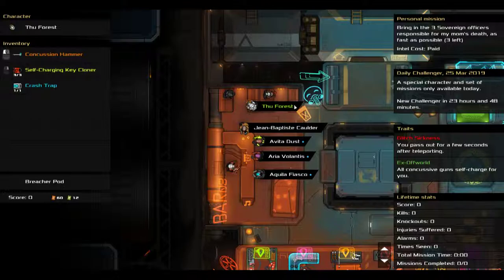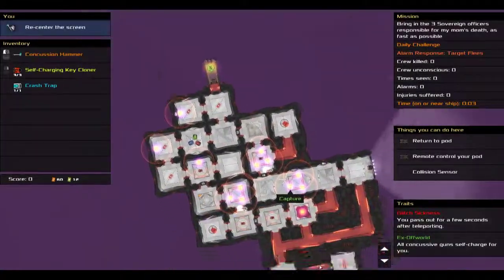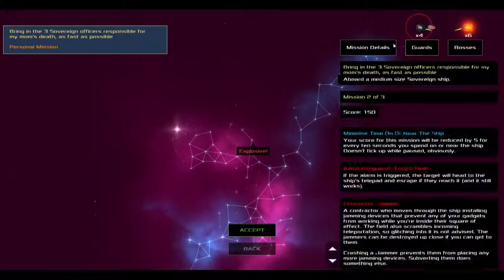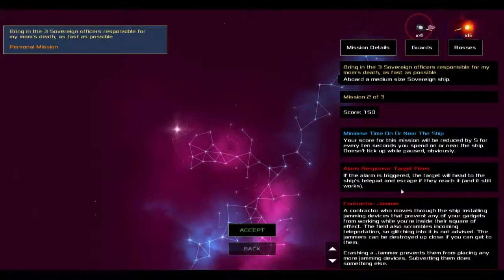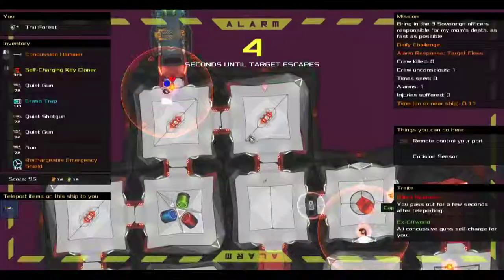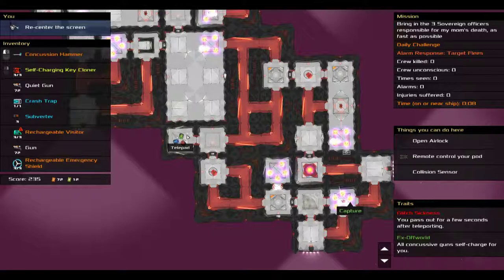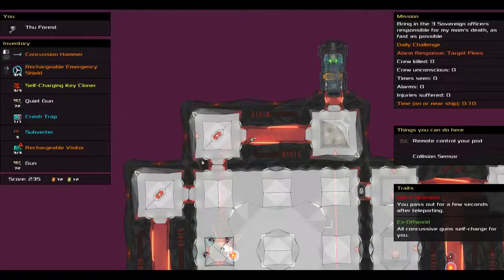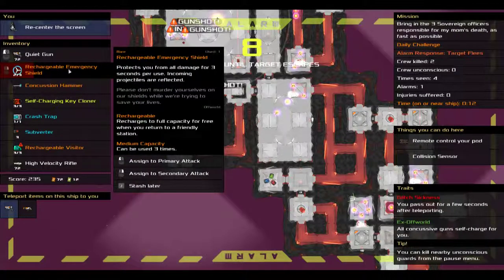Insufficient Respect for Emergency Shields - Heat Signature Daily 2019-3-25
In today's daily I denigrate emergency shields and jammer gates, only to have an emergency shield centric plan get foiled by a jammer gate.